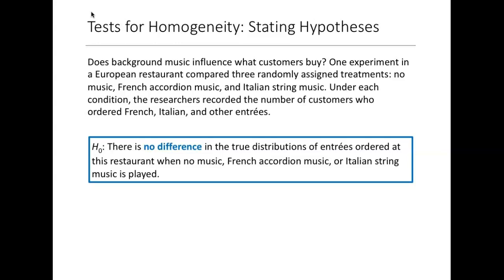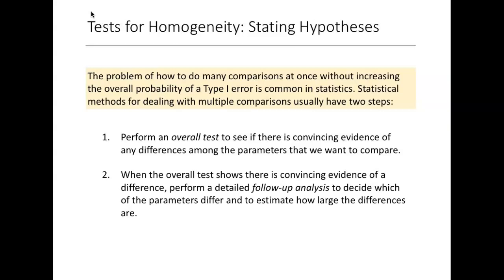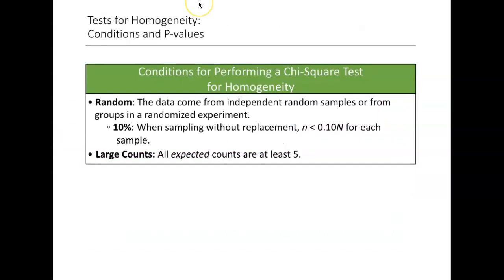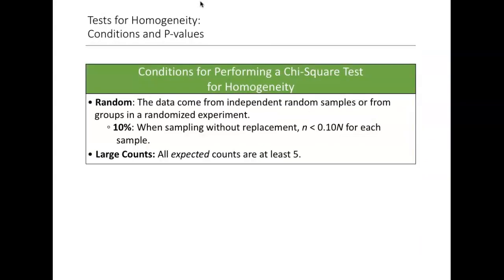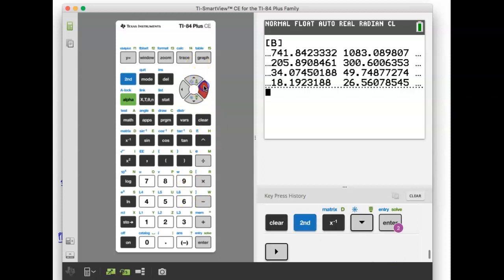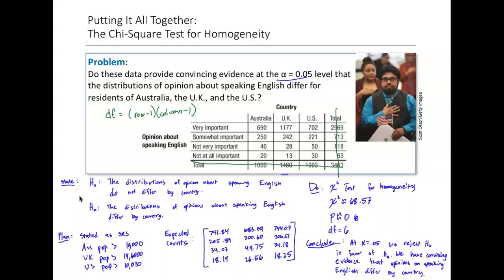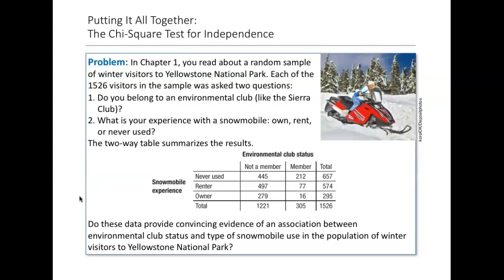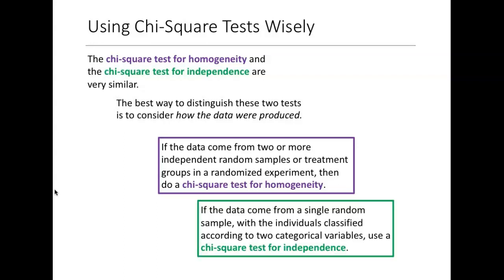12.2 Inference for Two Way Tables lecture